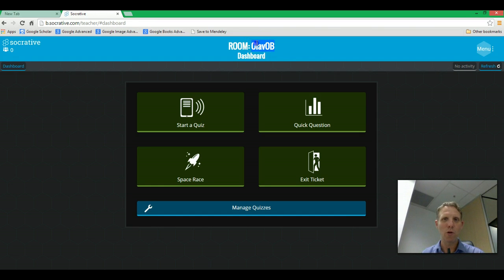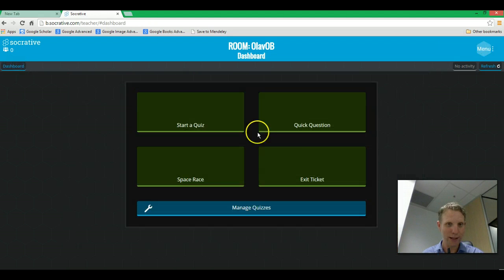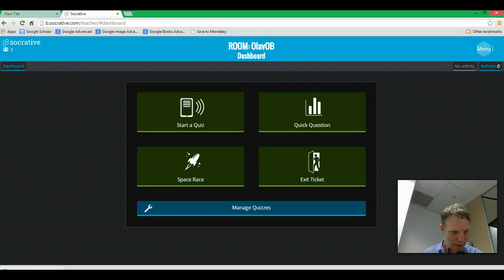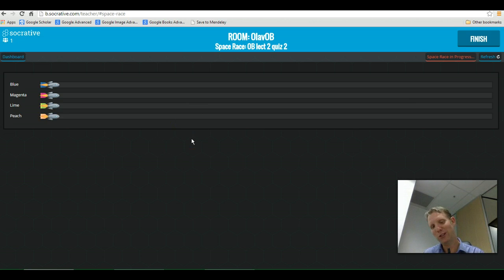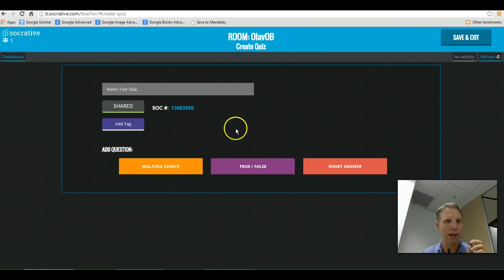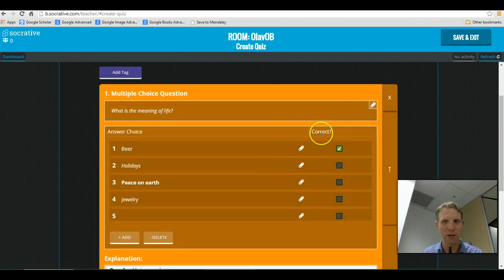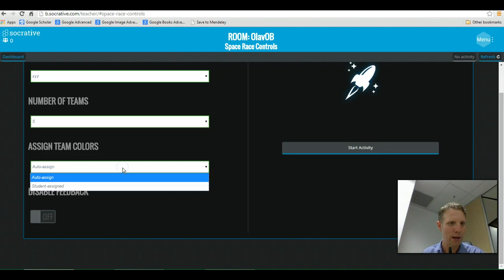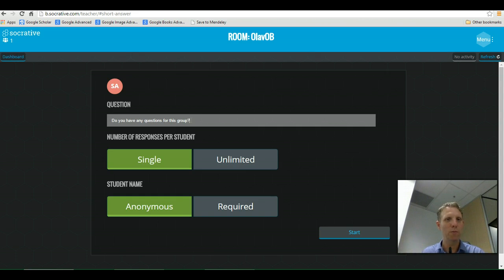socrative for lecturers